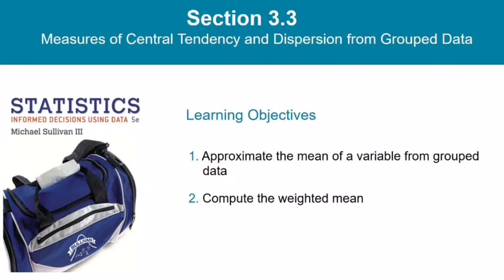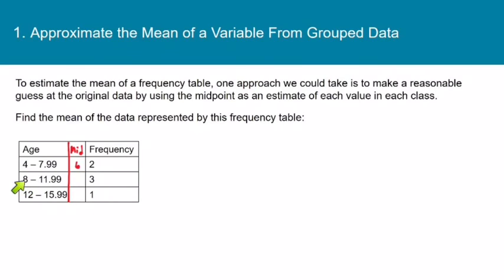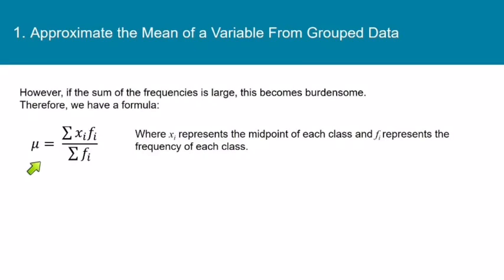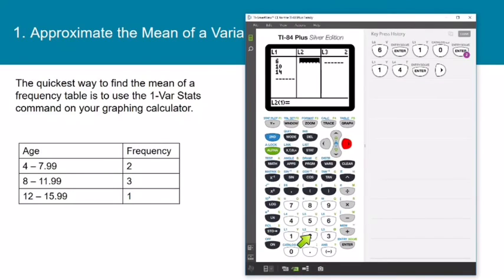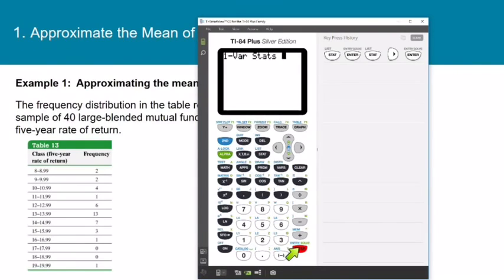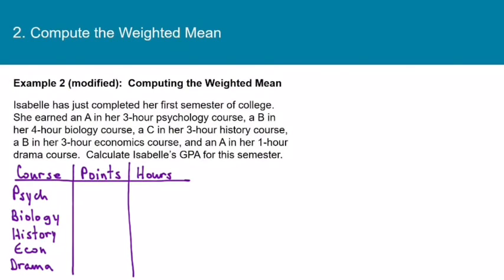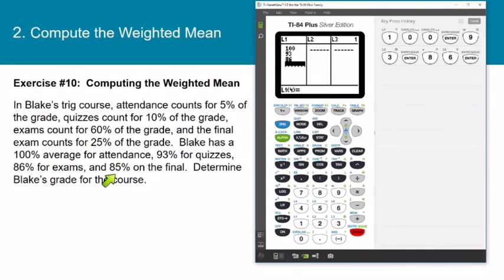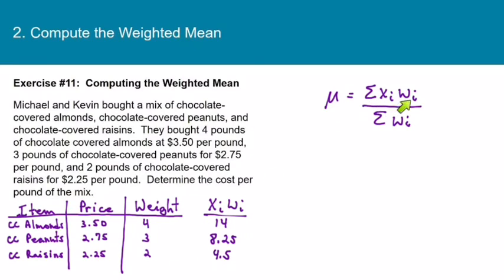Lec03 Part03: Section 3.3 Measures of Central Tendency and Dispersion from Grouped Data